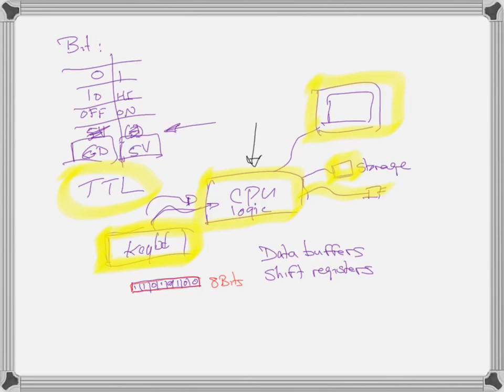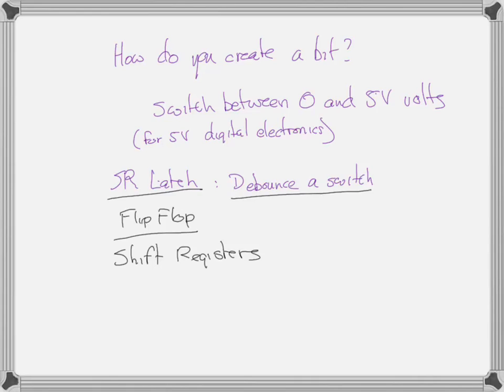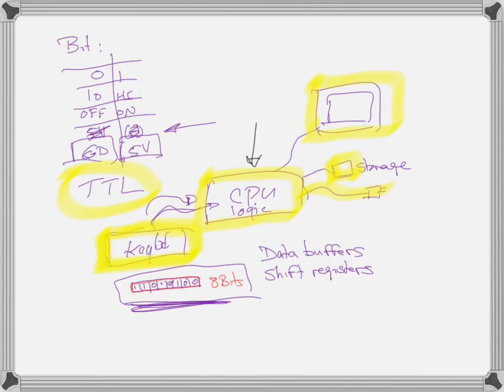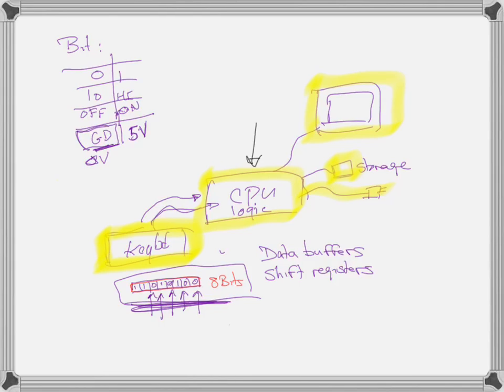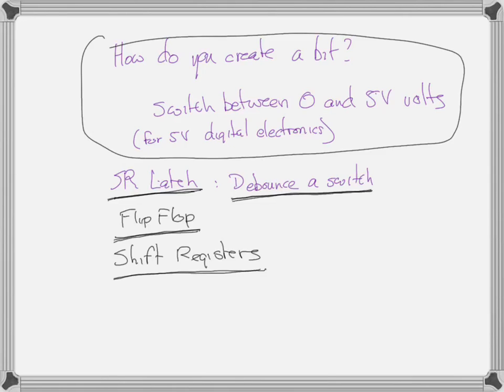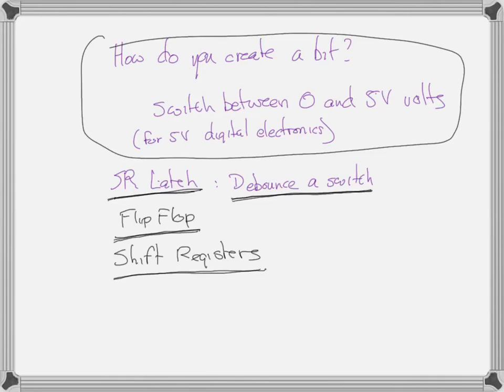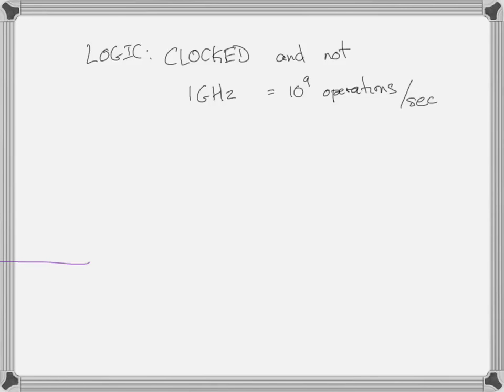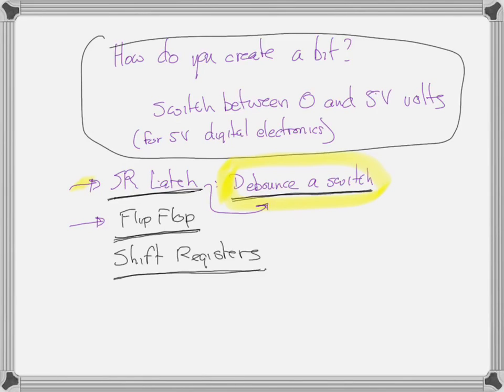intro lab digi2